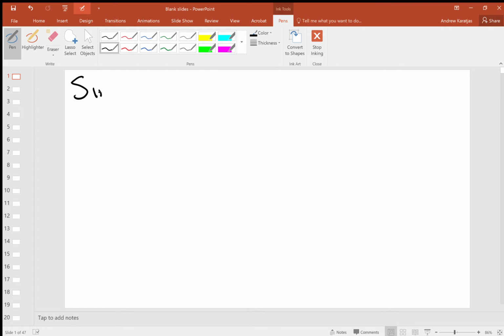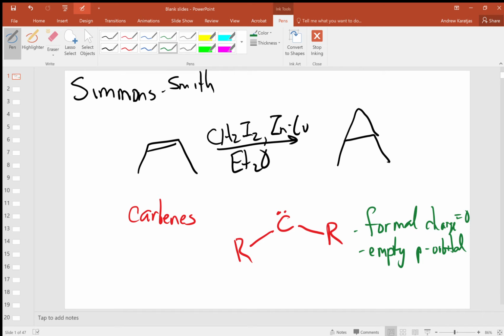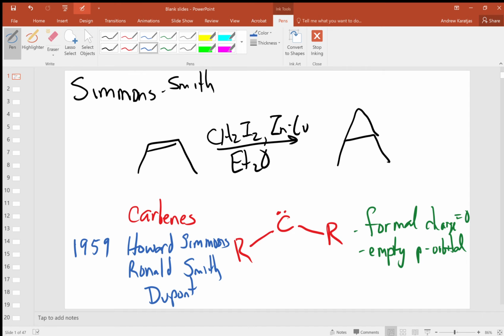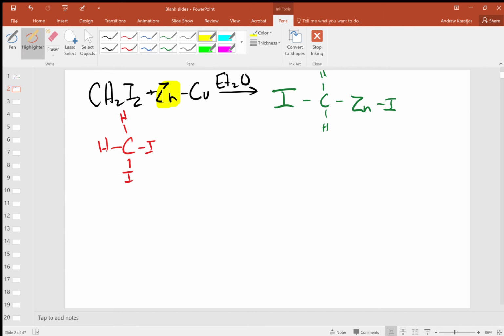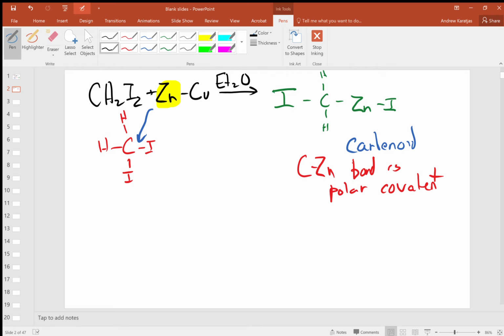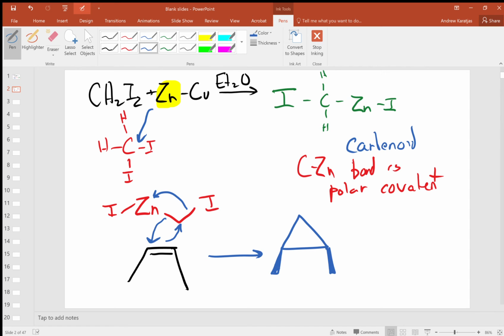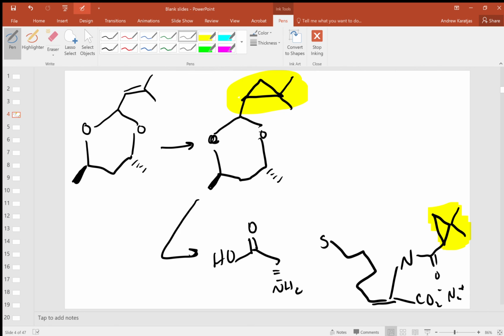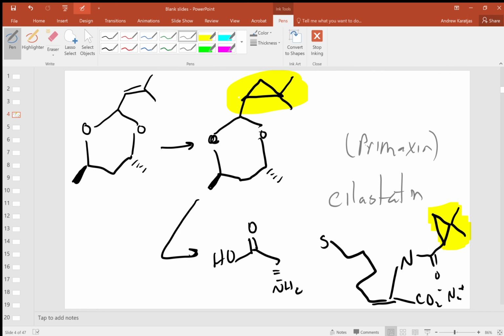11 Simmons Smith